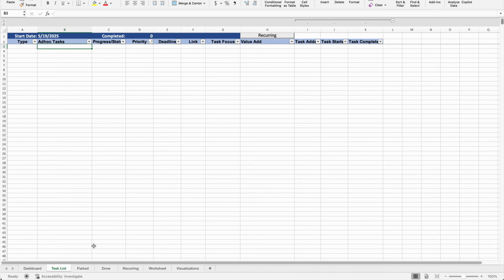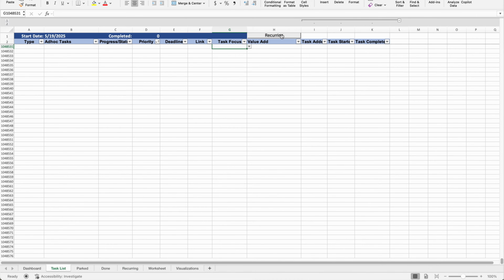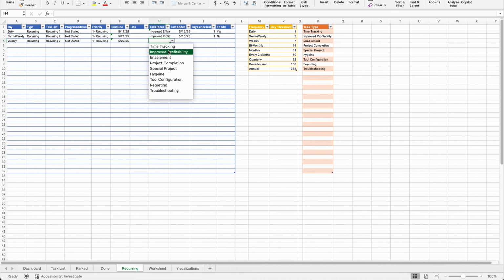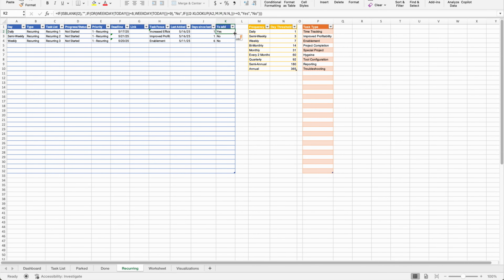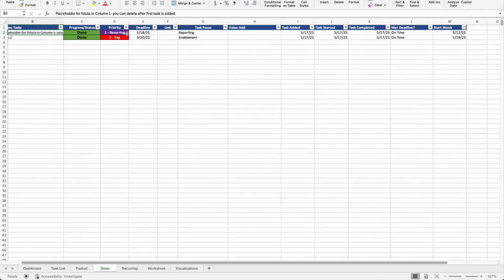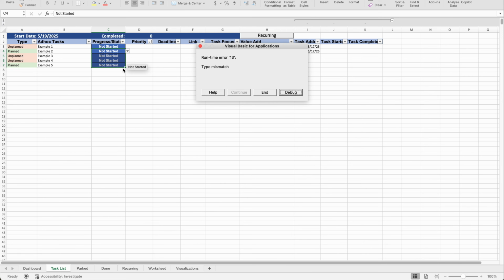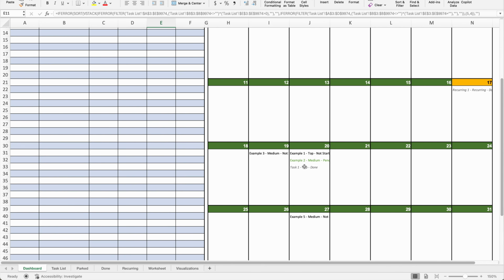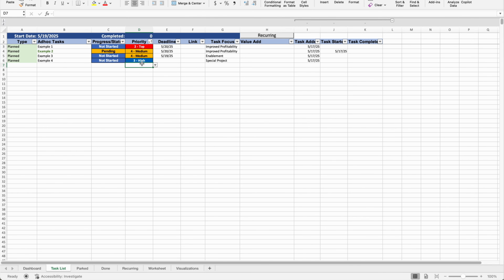How to set up and use your Upgraded Rolling Automated Task Tracker in Excel- Full Walk Through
In this video I show how to use the Upgraded Automated Excel Task Tracker.

You can find the pre-built version here if you'd rather grab it now.